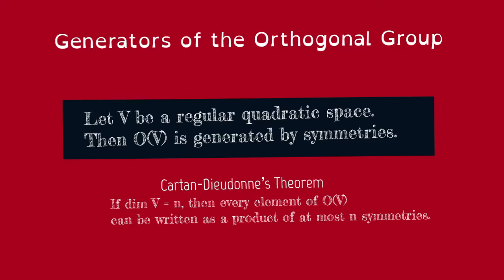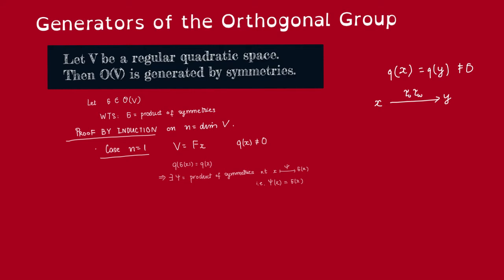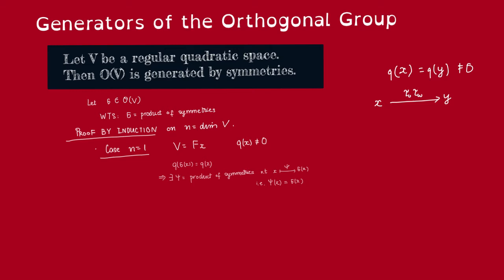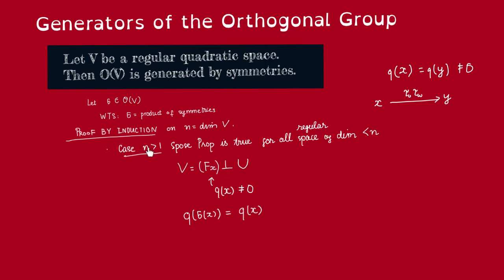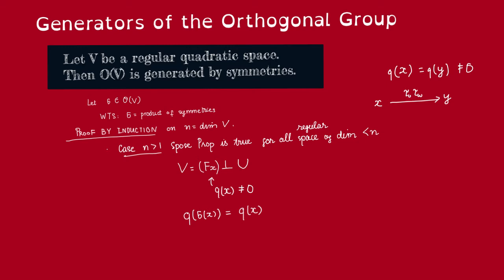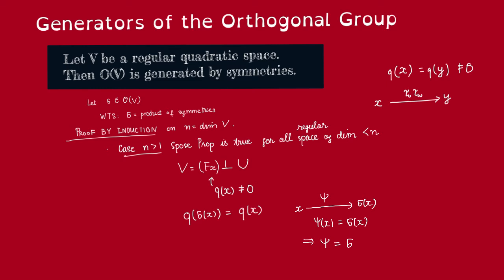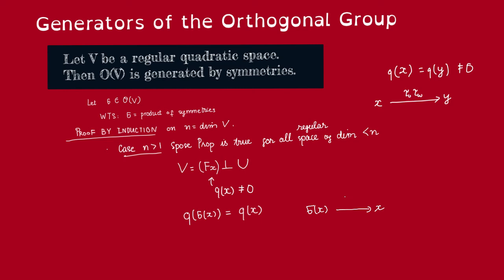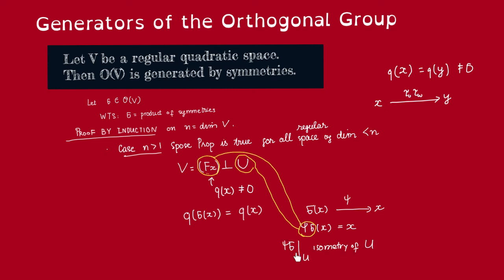Orthogonal Group (part 4) Generators